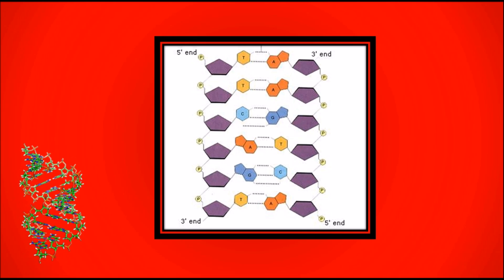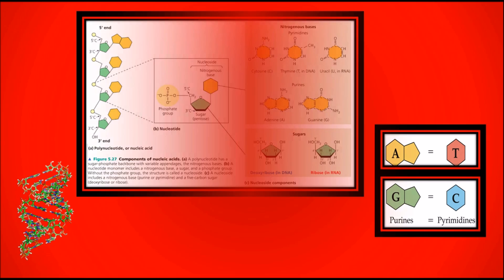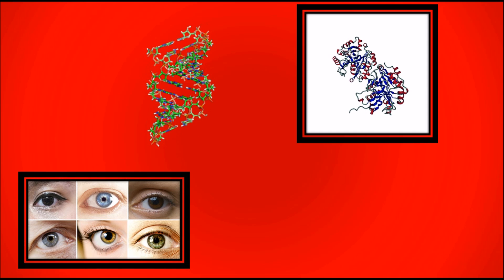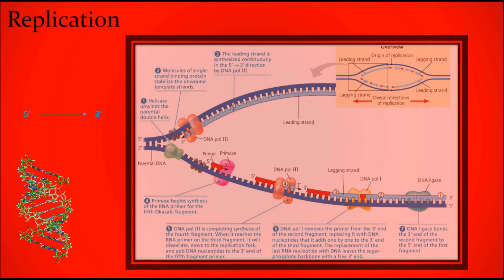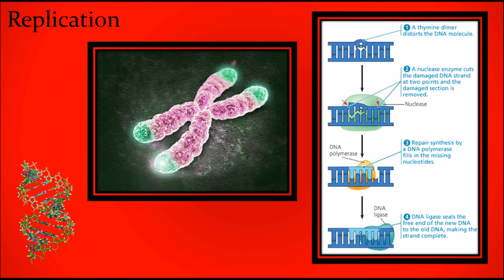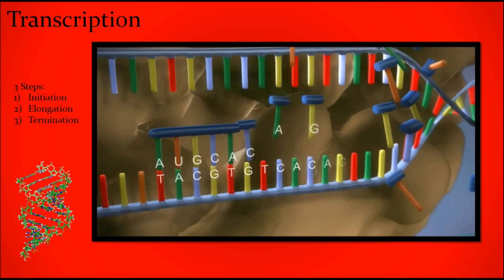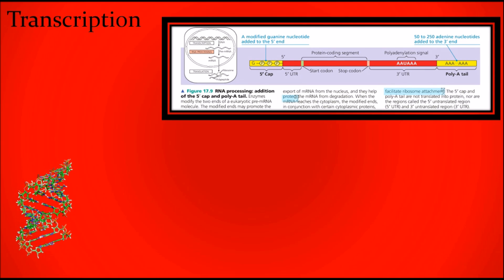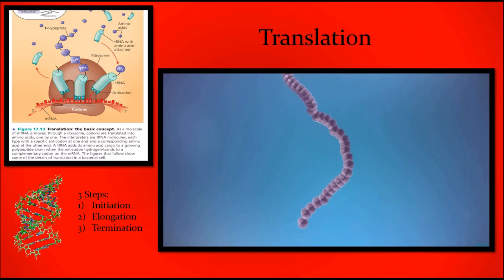DNA Song (to What Do You Mean?)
DNA, RNA, Replication, Transcription, and Translation (3A) over autotuned video for ap biology :)